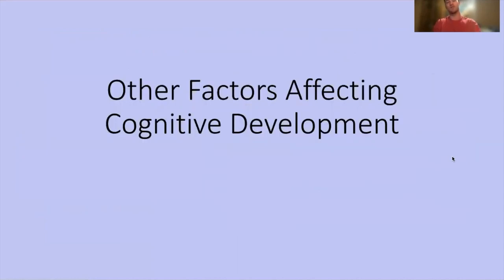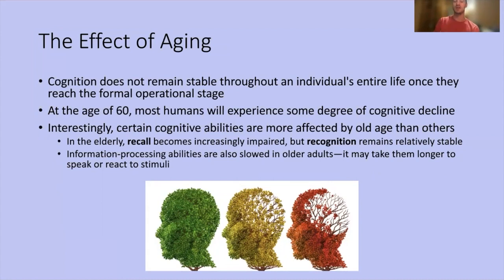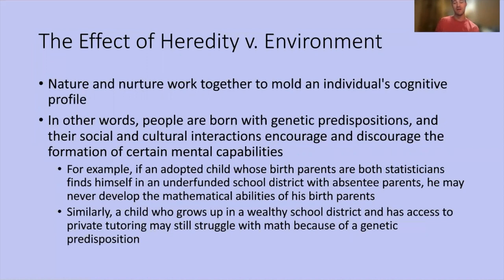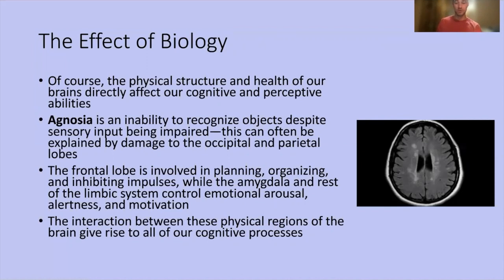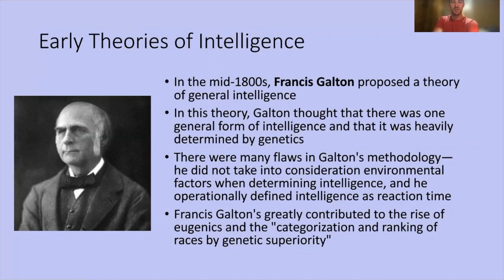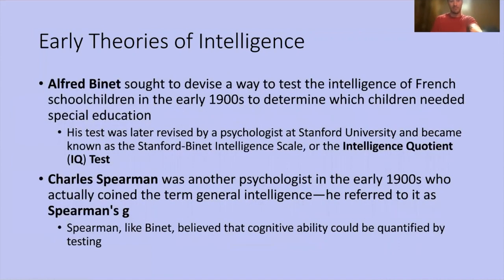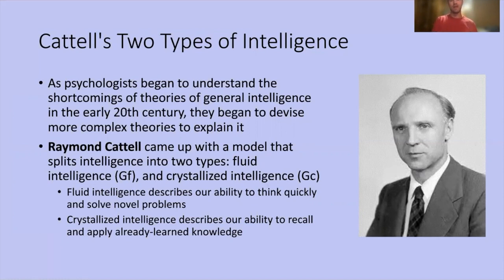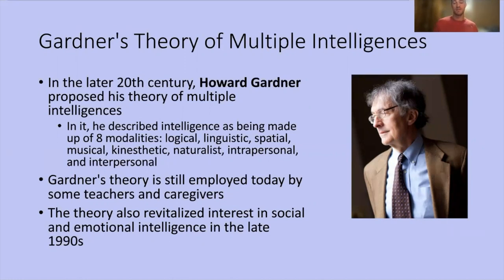Free 15 Week MCAT Program Supplement Psychology: Cognitive Development and Psychopathology | 2/7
MCAT Tutor Chris reviews the theory of cognitive development, different theories of intelligence, and all of the most common psychological disorders that are found on the MCAT.

Our MCAT tutoring program covers the following 45 topics:

1. Biological Tests
2. CHE/PHYS Practice Passages
3. PSYCH/SOC Practice Passages
4. BIO/BIOCHEM Practice Passages
5. The Cell
6. CARS Analyzing Passages
7. Thermodynamics
8. The Reproductive System
9. CARS Applying Answer Choices to Passage
10. Electrochemistry
11. The Nervous System
12. CARS Strengthen/Weaken and Main Idea
13. Electrostatics & Circuits
14. The Organization of the Brain
15. Musculoskeletal system
16. Light & Optics
17. Pathways for Vision and Hearing
18. Cardiovascular System
19. Fluids and Sound
20. Memory & Learning & Problem Solving
21. The Renal System
22. Reactions & Solutions
23. Development & Aging
24. DNA, RNA & Proteins
25. Acids & Bases
26. Research
27. Intro to Biochemistry Carbohydrates
28. Naming & Isomers
29. Different Types of Therapy & Approaches to Behavior
30. Population Genetics
31. Alcohols & Carboxylic Acid Reactions
32. Kinematics & Work
33. Attitudes & Behavior With Group
34. Endocrine System
35. Aldehydes & Carboxylic Acid Derivatives
36. Social Structure & Stratification
37. Digestive & Pulmonary Systems
38. Carbohydrates
39. Social Perception & Behavior
40. Control of Metabolism, Glycolysis, Krebs Cycle, & Lipid Metabolism
41. Lipid Metabolism & ATP Synthesis
42. Attitude, Behavior, & Therapy
43. Immune System
44. Laboratory Techniques/Applications
45. Reading Experiments